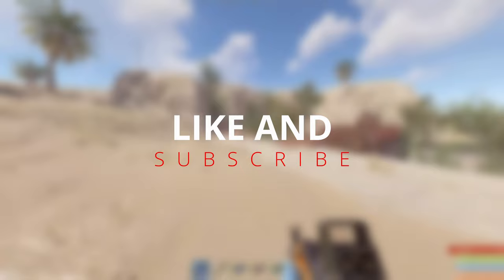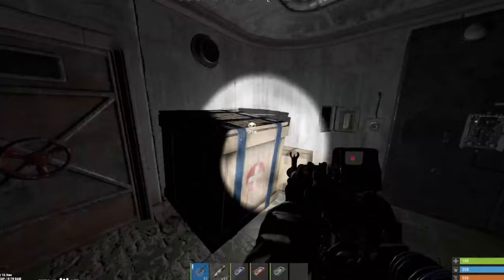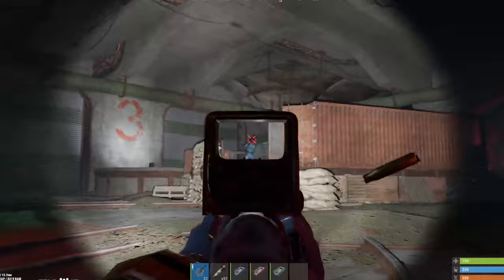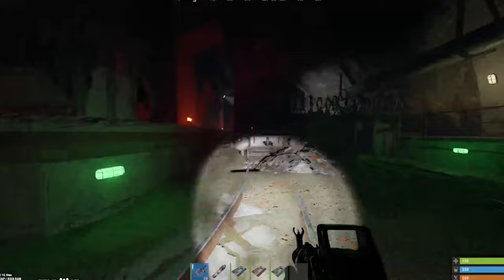Military Tunnels Red Card Puzzle Guide - (Rust 2023)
In this video I will be showing you how to complete the red card puzzle from Military Tunnels in rust. You will get tones of scrap and guns from this monument.

Hey if you don't know how or are struggling to get a red card you should check out my blue card monument guides: